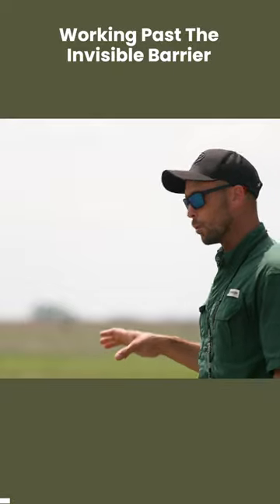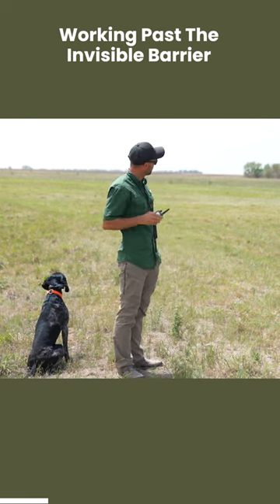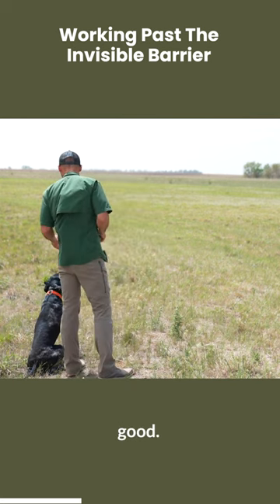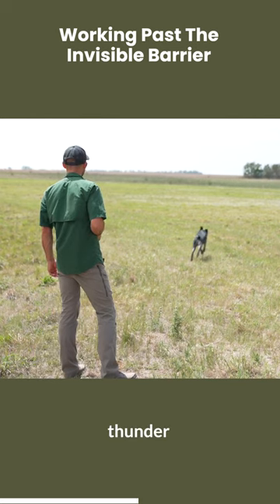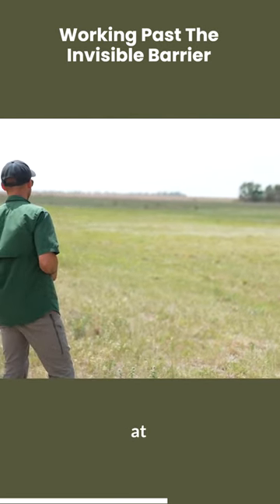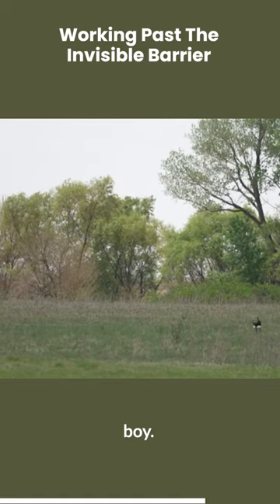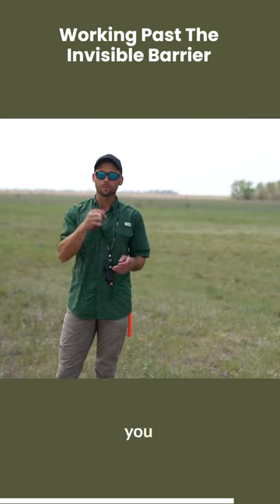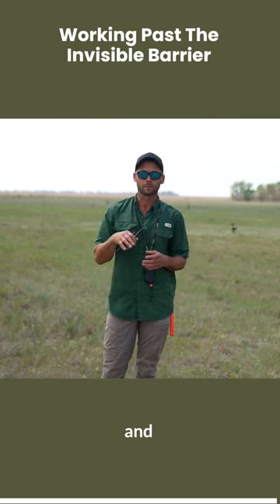Work Past The Invisible Barrier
Welcome to Standing Stone Kennels! In this video we are working past the invisible barrier we can sometimes create in dog training.

5919 W Pleasant Valley Rd